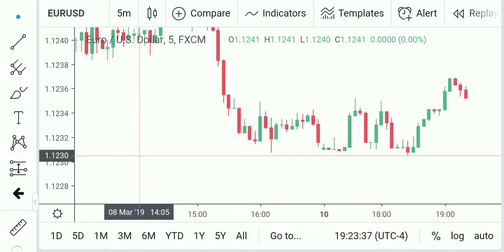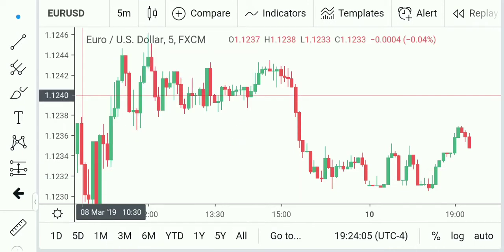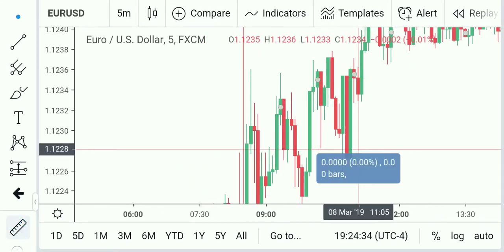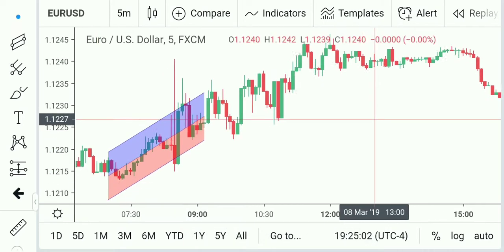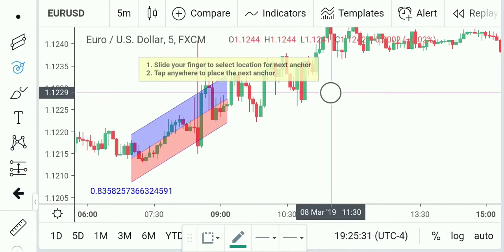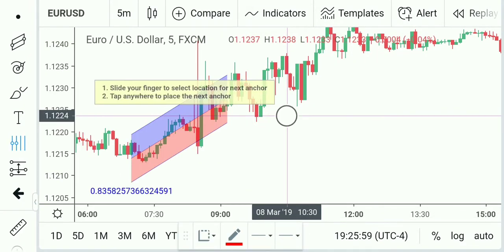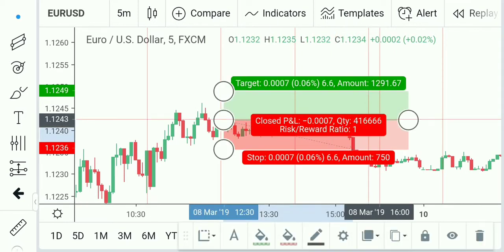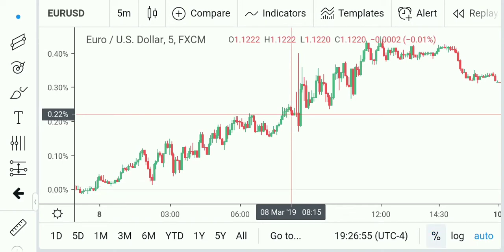Best App For Charting Forex, Stocks, and Crypto.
Welcome to The Free World!
Get the best app for charting forex, stocks, and crypto. Get better results in your trading by using the best apps for your forex, crypto, and stock trading.

TRADING VIEW
My Favorite Charting Software.

FREE MONEY APPS!

MONEY LION PLUS
and start investing!

IBOTTA.
Sign Up to Get Discounts From Your
Favorite Store 10 dollar Sign Up Bonus.

STASH
Investment app get 5 Dollars with Subscription.

SWAGBUCKS
Save Big Online Shopping

AIRBNB
Get $40 off your first adventure.

DAY TRADING, and CRYPTO THE MUST HAVE

IQ OPTIONS
BEST BINARY OPTIONS, STOCK, CRYPTO, AND FOREX BROKER
(For Non U.S. Citizens)

NADEX
BEST BINARY OPTIONS TRADER U.S.A.
Help Support The Free World!